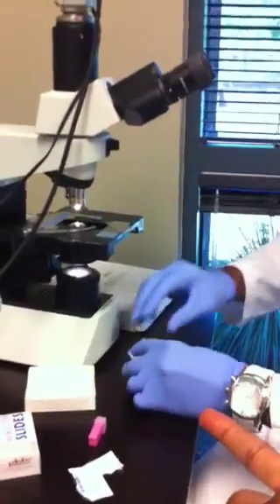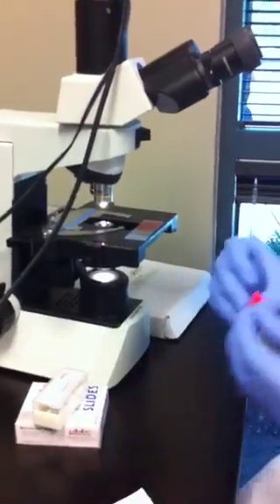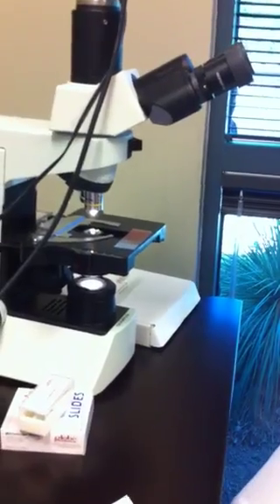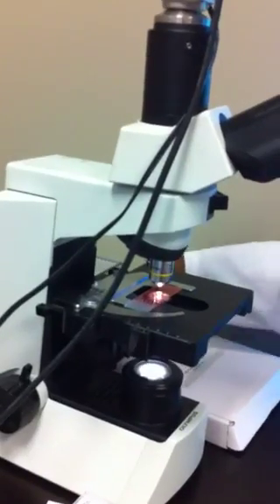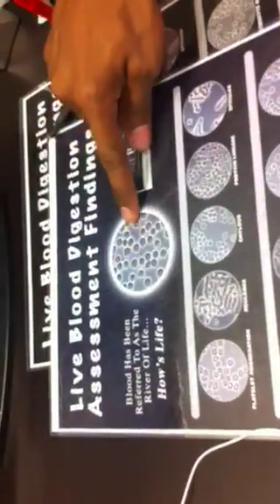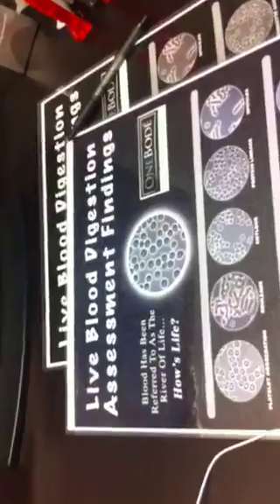My visit to Dr. For blood work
The benefits of how what you eat affects your blood